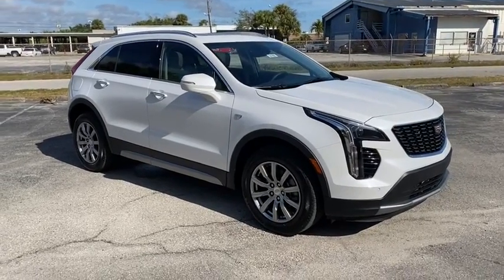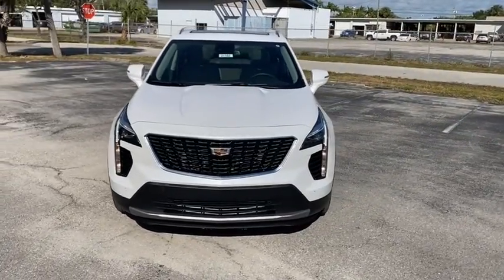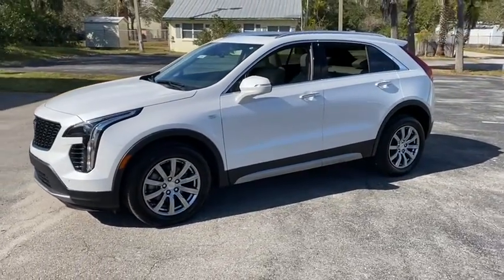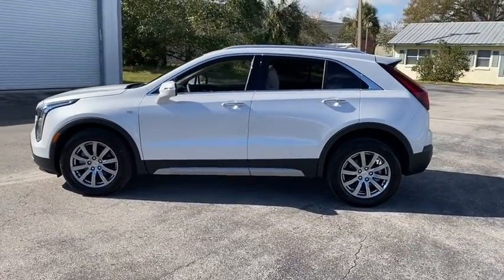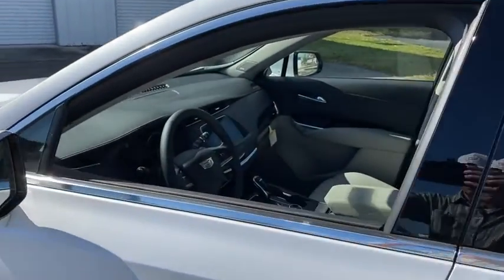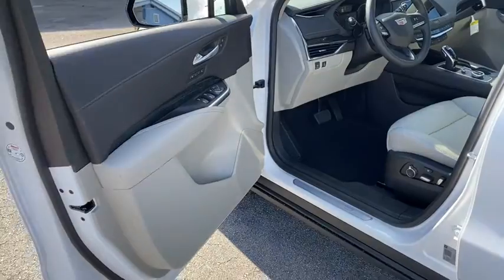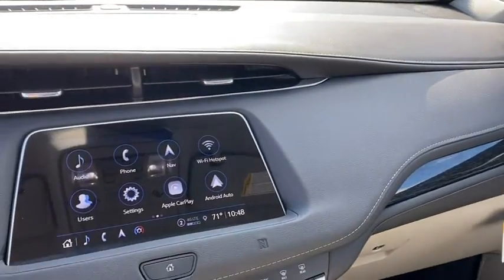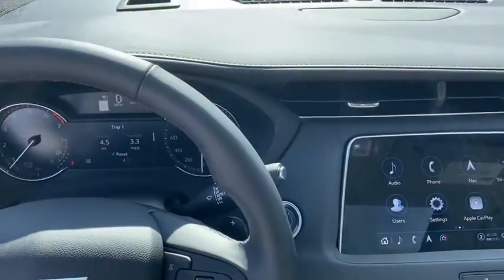2021 Cadillac XT4 Vero Beach, Fort Pierce, Port Saint Lucie, Stuart, Sebastian, FL 21102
Crystal White Tricoat New 2021 Cadillac XT4 available in Vero Beach, Florida at Linus Automotive. Servicing the Fort Pierce, Port Saint Lucie, Stuart, Sebastian, FL area.
2021 Cadillac XT4 Premium Luxury - Stock#: 21102 - VIN#: 1GYFZCR42MF060186

Linus Automotive
1401 8th Ave

Recent Arrival! $1500 off MSRP! 24/30 City/Highway MPGbrbrCrystal White Tricoat 2021 Cadillac XT4 Premium Luxury FWD 9-Speed Automatic 2.0L I4 TurbochargedbrbrWE DELIVER TO YOUR HOME OR OFFICE !!!brbrCADILLAC CUE WITH NAVIGATION 8 FULL COLOR TOUCH DISPLAY APPLE CARPLAY CAPABILITY PROVIDED BY APPLE. AVAILABLE WITH COMPATIBLE SMARTPHONES WHEELS 22 PREMIUM PAINTED ALUMINUM W/ CHROME INSERTS AIRBAGS FRONTAL AND SIDE - IMPACT FOR DRIVER AND FRONT PASSENGER DRIVER INBOARD SEAT MOUNTED SIDE-IMPACT AND HEAD CURTAIN SIDE-IMPACT FOR ALL ROWS IN OUTBOARD SEAT POSITIONS. Price does NOT include Tax Title or Doc Fees. Price includes: $1500 - Cadillac Bonus Cash Program. Exp. 03/01/2021
Preferred Equipment Group 1SD|3.47 Axle Ratio|Wheels: 18 10-Spoke Pearl Nickel Finish Alloy|Leather Seating Surfaces|Standard Suspension|Cold Weather Package|Comfort & Convenience Package|Radio: Cadillac User Experience AM/FM Stereo|Radio: Cadillac User Experience w/Embedded Nav|Bose Centerpoint Surround Sound 13-Speaker System|Dual Panel Glass Sunroof w/Power Tilt/Sliding|Driver Awareness Package|Driver Assist Package|8-Way Power Driver Seat Adjuster|6-Way Power Passenger Seat Adjuster|8-Way Power Passenger Seat Adjuster|Power Lumbar Massage Driver Seat|Power Lumbar Massage Front Passenger Seat|2-Way Driver Seat Power Lumbar Control|2-Way Passenger Seat Power Lumbar Control|4-Way Driver Seat Power Lumbar Control|4-Way Passenger Seat Power Lumbar Control|Auto-Dimming Inside Rear-View Mirror|Cruise Control w/Set & Resume Speed|Heated Driver & Front Passenger Seats|Heated Rear Outboard Seating Positions|Heated Automatic Steering Wheel|Adaptive Cruise Control|Ventilated Driver & Front Passenger Seats|SD Card Reader|Manual Rake & Telescopic Steering Column|Wireless Apple CarPlay/Wireless Android Auto|IntelliBeam Automatic High Beam Control|SiriusXM w/360L|HD Radio|Front & Rear Park Assist|4.2 Diagonal Color Display Driver Info Center|Following Distance Indicator|Enhanced Automatic Emergency Braking|Lane Keep Assist w/Lane Departure Warning|Automatic Emergency Braking|7-Speaker Audio System w/Auxiliary Amplifier|HD Rear Vision Camera|Reverse Automatic Braking|Rear beverage holders|Auto-dimming Rear-View mirror|7 Speakers|Compass|AM/FM radio: SiriusXM|Exterior Parking Camera Rear|Emergency communication system: OnStar and Cadillac connected services capable|Apple CarPlay/Android Auto|4-Wheel Disc Brakes|Air Conditioning|Electronic Stability Control|Front Bucket Seats|Front Center Armrest|Power Liftgate|Spoiler|Tachometer|Voltmeter|ABS brakes|Alloy wheels|Auto-dimming door mirrors|Automatic temperature control|Brake assist|Bumpers: body-color|Delay-off headlights|Driver door bin|Driver vanity mirror|Dual front impact airbags|Dual front side impact airbags|Four wheel independent suspension|Front anti-roll bar|Front dual zone A/C|Front reading lights|Fully automatic headlights|Garage door transmitter|Heated door mirrors|Illuminated entry|Knee airbag|Leather steering wheel|Low tire pressure warning|Memory seat|Occupant sensing airbag|Outside temperature display|Overhead airbag|Overhead console|Panic alarm|Passenger door bin|Passenger vanity mirror|Power door mirrors|Power driver seat|Power passenger seat|Power steering|Power windows|Radio data system|Rain sensing wipers|Rear anti-roll bar|Rear reading lights|Rear seat center armrest|Rear window defroster|Rear window wiper|Remote keyless entry|Roof rack: rails only|Security system|Speed control|Speed-sensing steering|Split folding rear seat|Steering wheel mounted audio controls|Telescoping steering wheel|Tilt steering wheel|Traction control|Trip computer|Turn signal indicator mirrors|Variably intermittent wipers